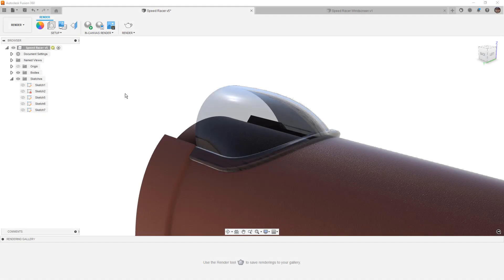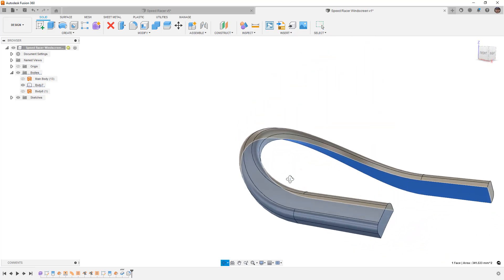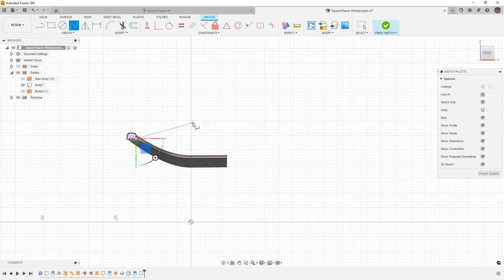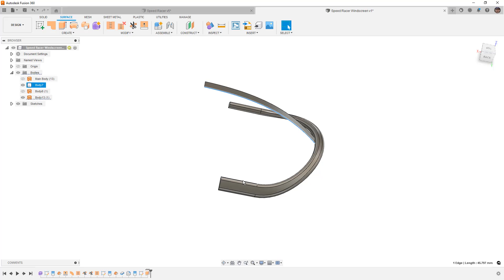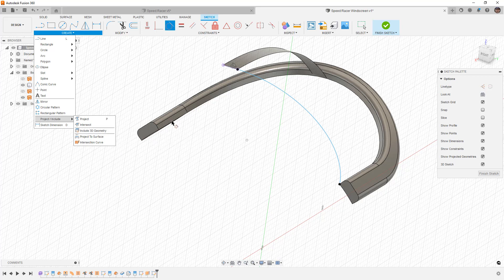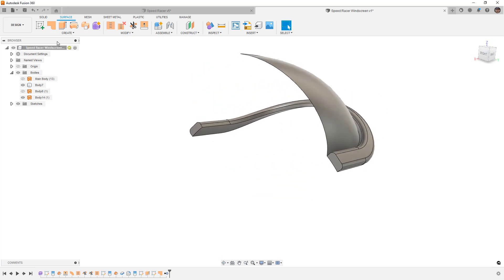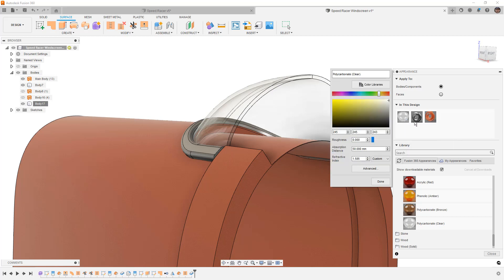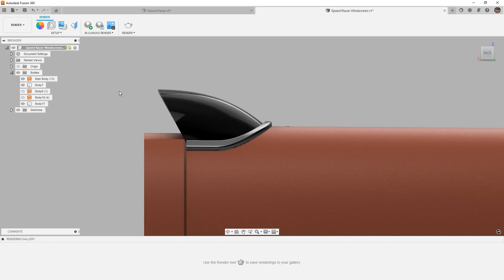Surface Mastery Part 12 - How to Use Surface Tools to Model a Bubble Windscreen for a Pod Racer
In this video we tackle another user question looking at how to model a bubble windscreen on a sci-fi vehicle.  This seems like simple geometry but can be very tricky to pull off.  So we will walk through the few steps needed to make sure the geometry is clean and you get the right shape.

If you want to follow along you can download the dataset